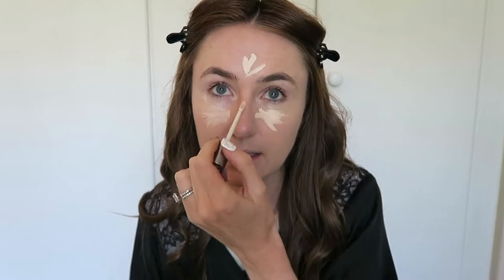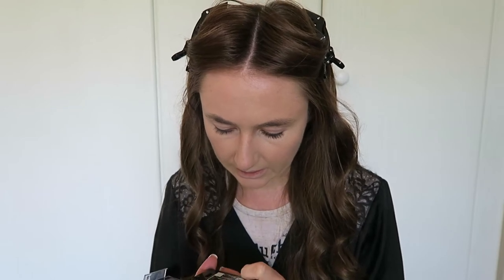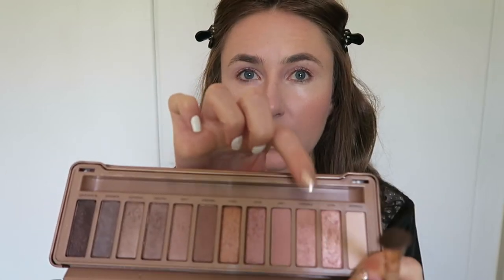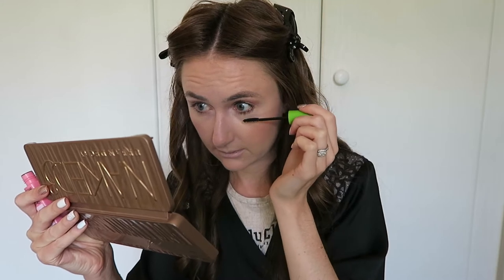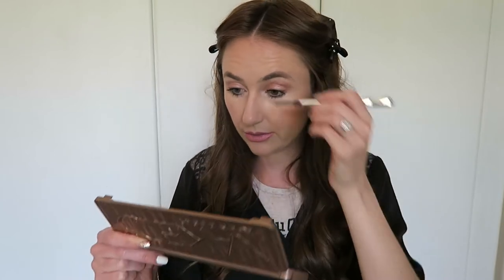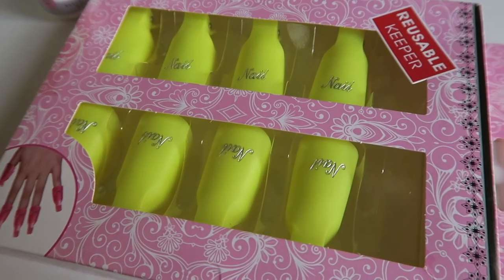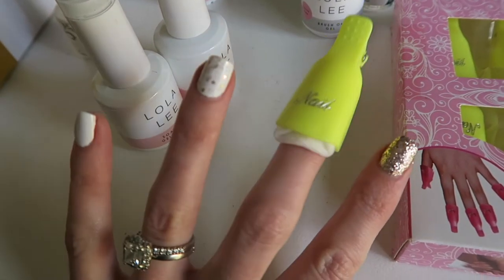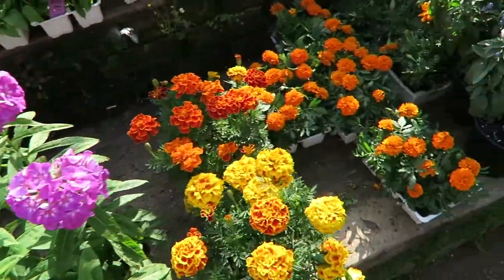GET READY WITH ME| VLOGMAS 2 | Arum Lilea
Welcome to the second edition of VLOGMAS 2020. Let's have a beauty chat while you get ready with me. I'm also giving you an update on my progress on the December's "Deck the Halls" readathon!